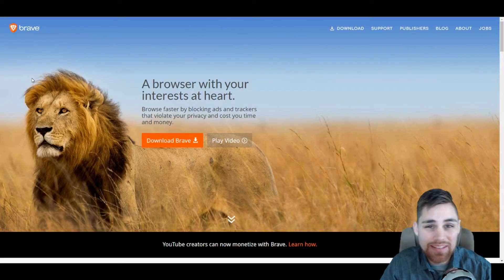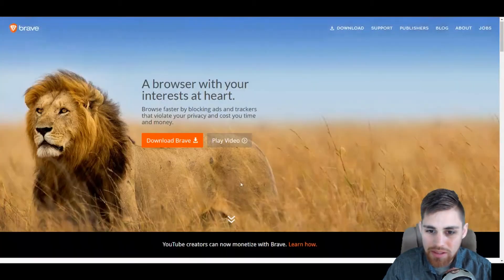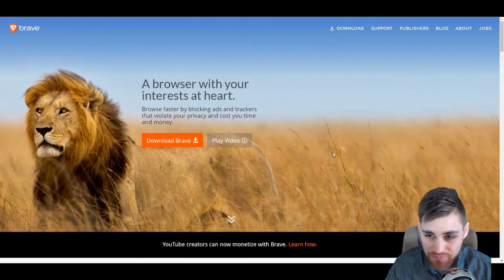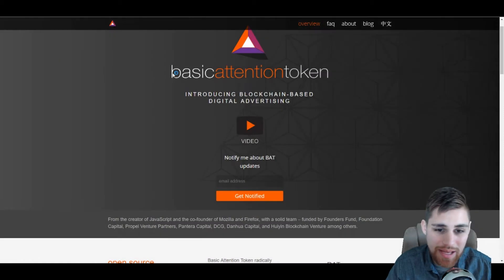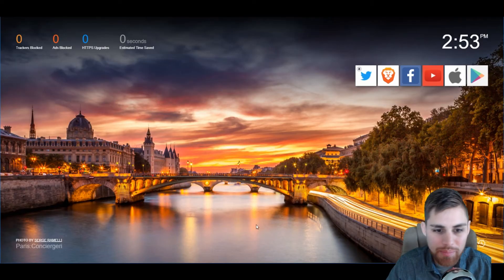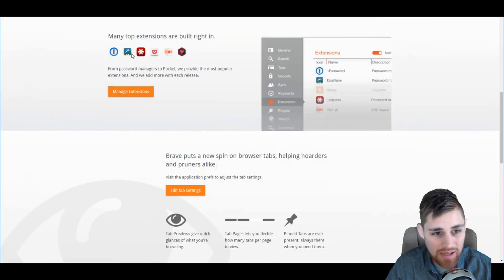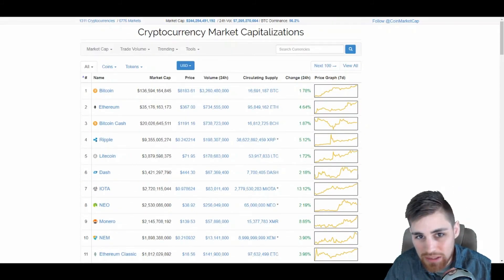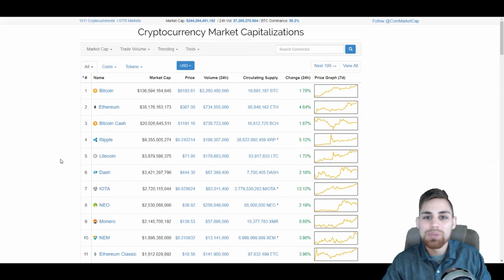A WEB BROWSER For Crypto?! - Get Paid And Block Ads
In This Video We Cover The Brave Browser and Basic Attention Tokens.
You can find Brave Browser at Brave Browser and you can see more about BAT at Basicattentiontoken.org

Brave and Basic Attention Token allows you to get paid for being a content and Youtube creator.

You can also use Brave to block ads and surf the web freely.

Once you buy or sell $100 of digital currency or more, you will get $10 of free bitcoin w/ coinbase